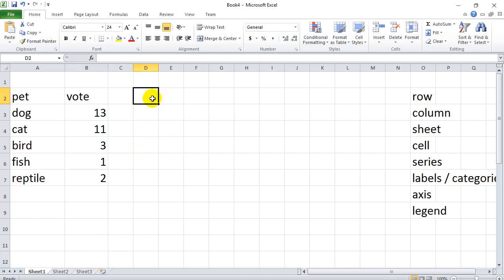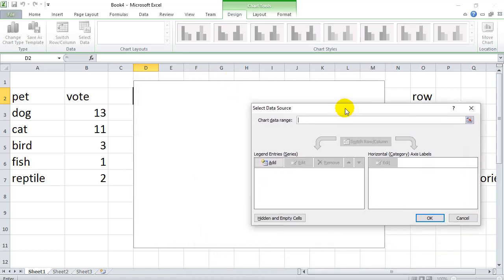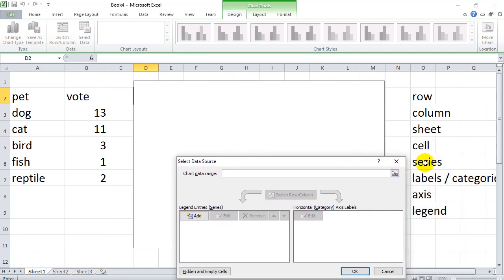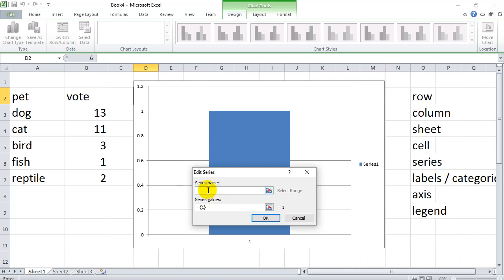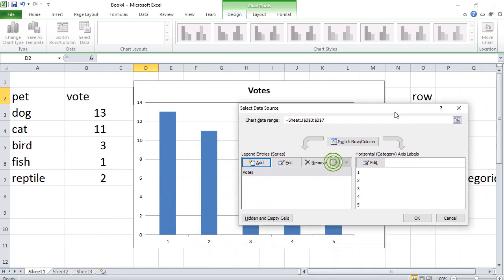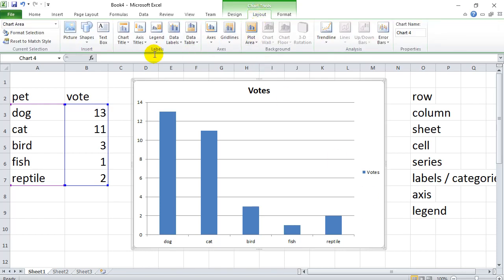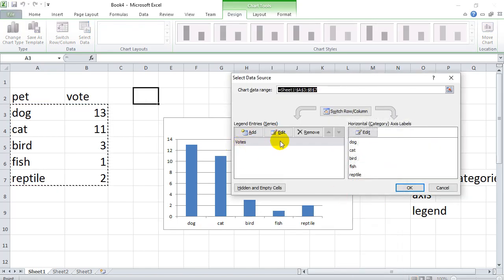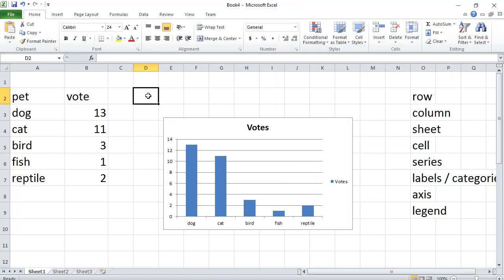Excel Charts Selecting Data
Excel tutorial lesson that teaches how to use Excel for beginners.
Selecting or setting chart data in excel.  How to change the selected data ranges.  How to add new charts or graph series data.